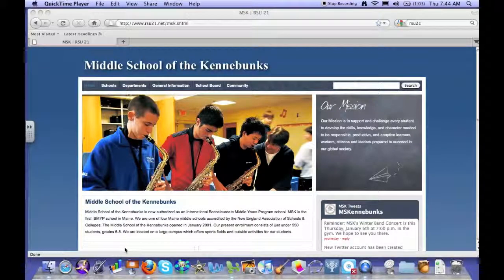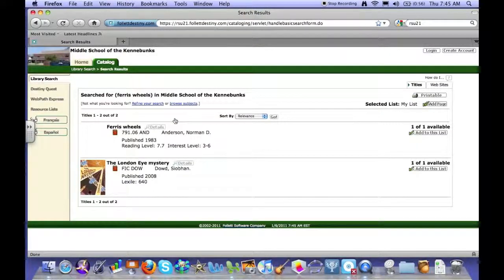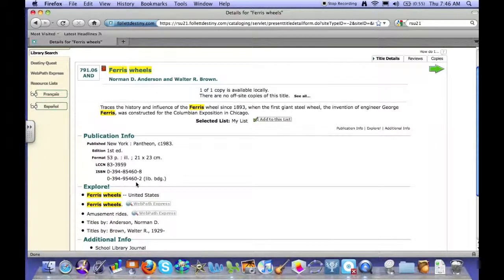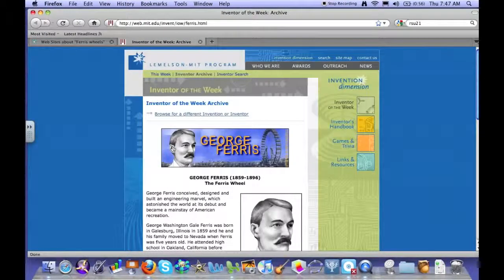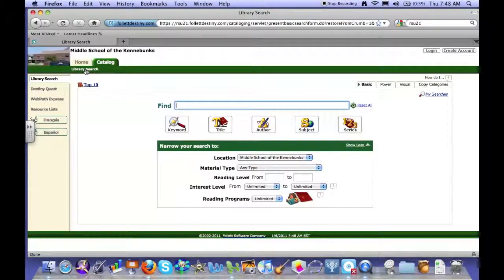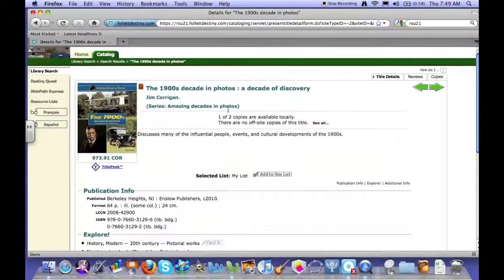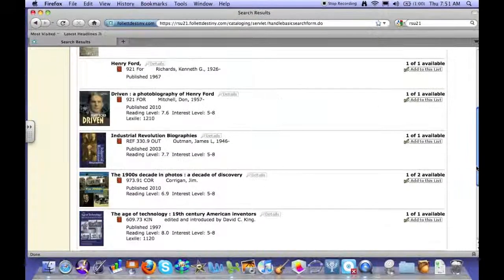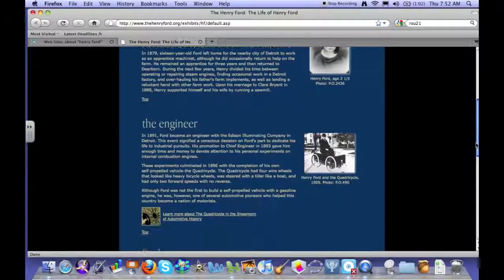Industrial Revolution Research Tips Part 1 of 2